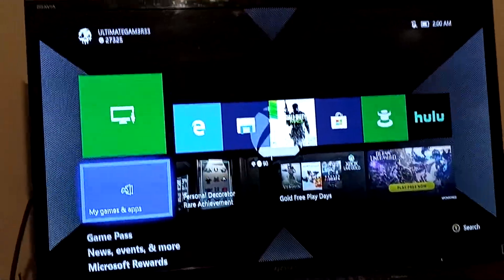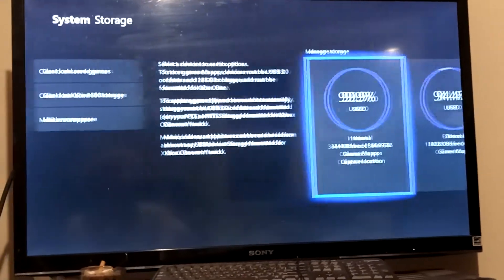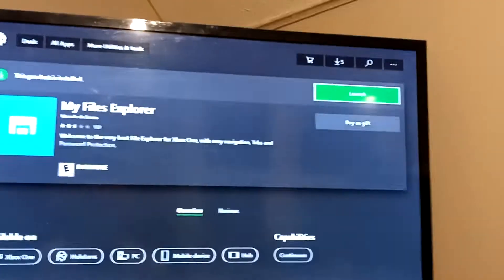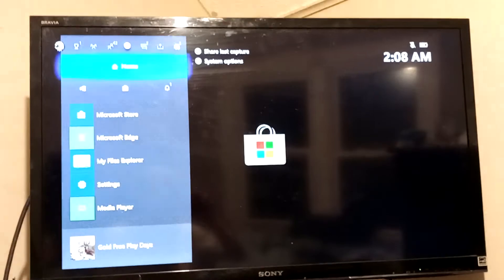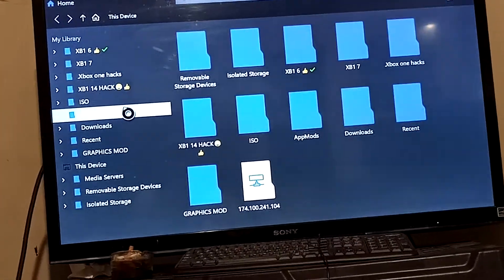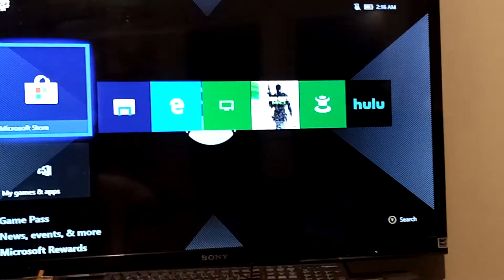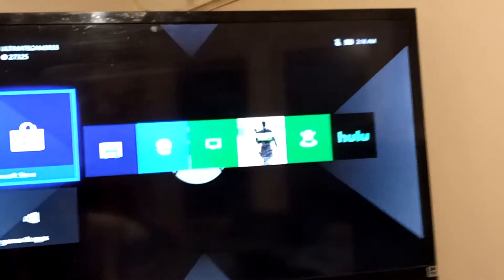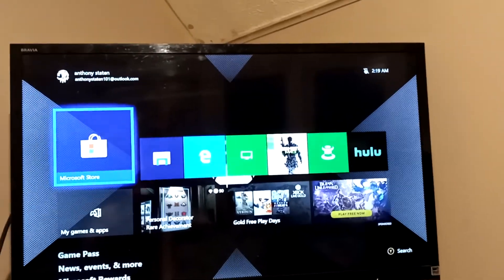(HOW TO) Speed Up Your Xbox One & Clean Junk Files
Hacks Created By Anthony Staten

Clean Junk: Create a text file name it clean junk.txt type this in " del /q/f/s %temp%\*
Save it as a .CMD file.